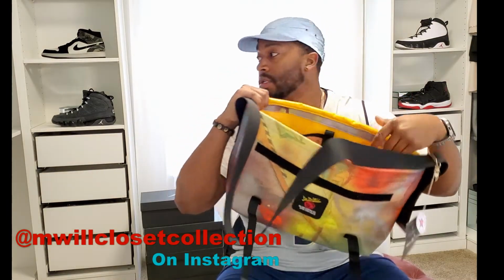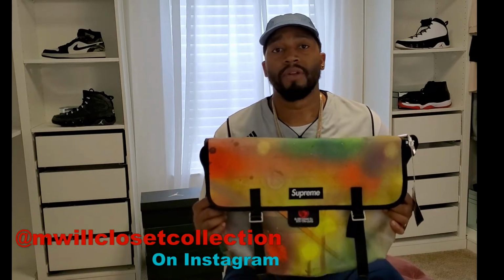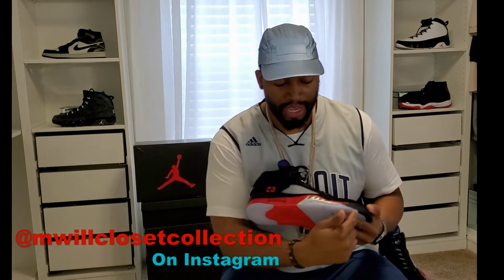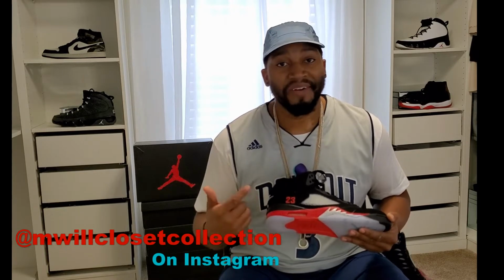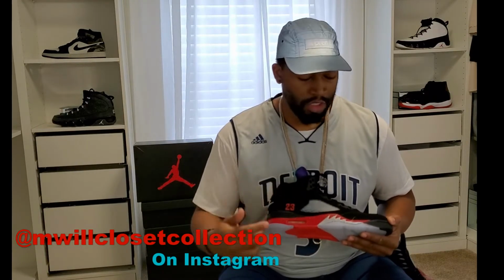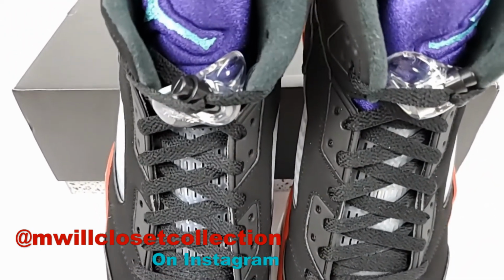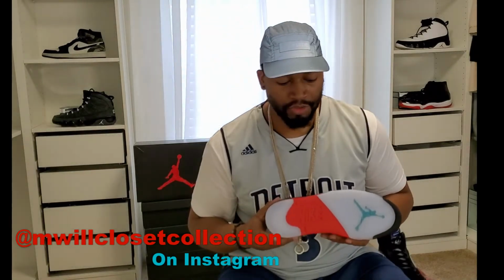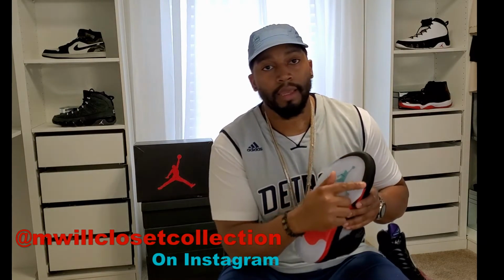Nike Air Jordan 5 Top 3 Unboxing & Review + Supreme Messenger Bag Quick Review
In this video, I unbox and Review the Nike Air Jordan 5 Top 3. I also do a quick review on a Supreme messenger bag in a graffiti colorway.

I plan to post videos at least once a week.